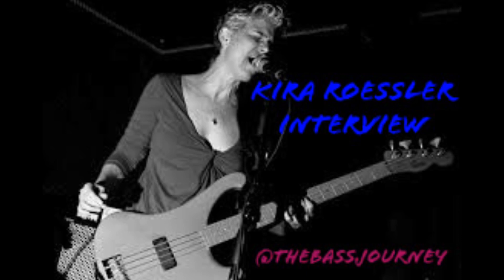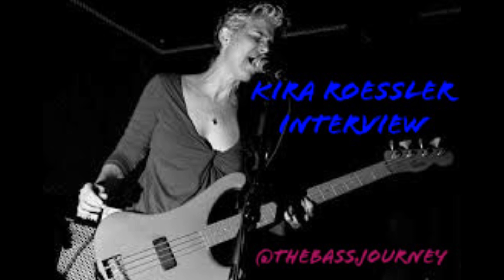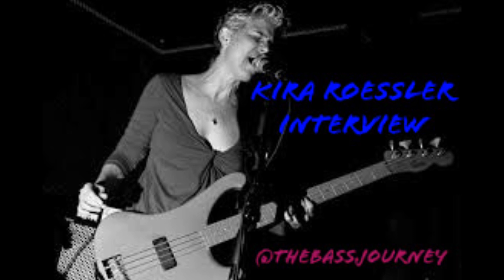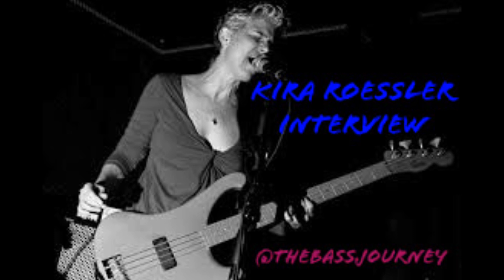Kira Roessler On Her Bass Being STOLEN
Kira Roessler (2023) interview on TheBassJourney